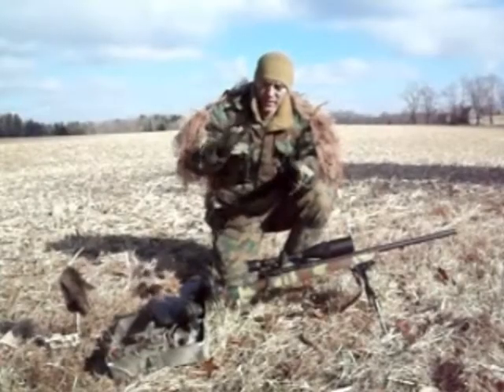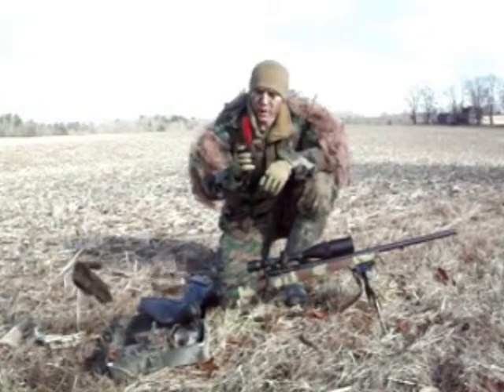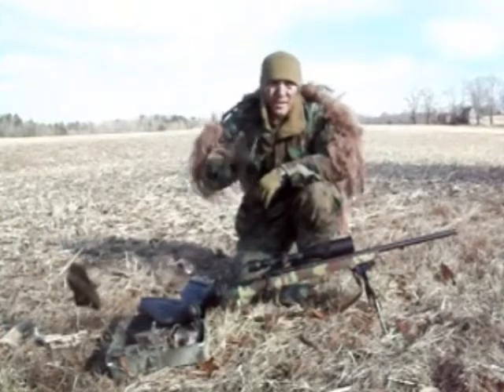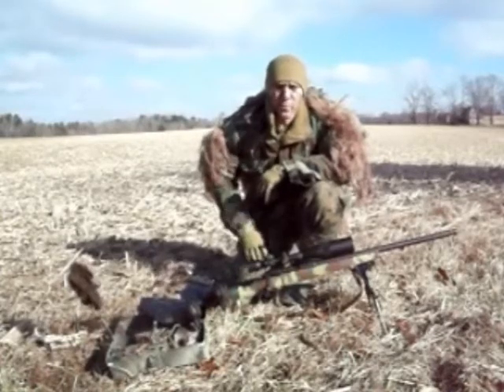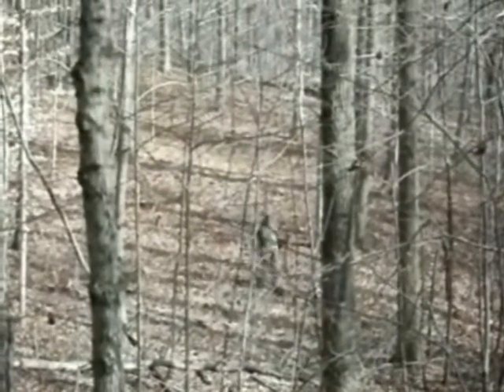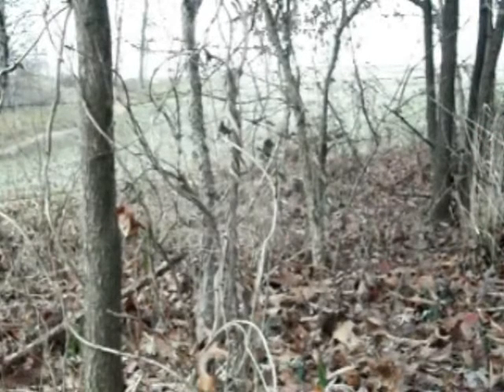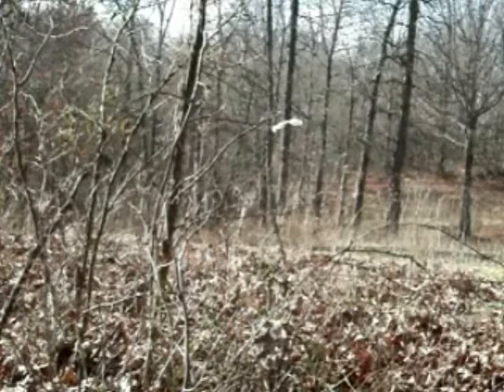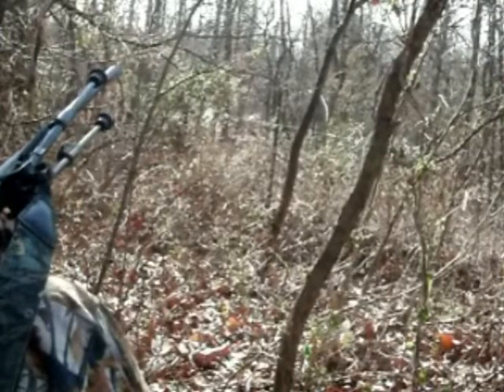Eastern Coyote Hunting Part 3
The Backwoodsman's Institute presents: Eastern coyote hunting. This is a 4 part video on the tactics used to hunt coyotes east of the Mississippi. Watch all four vids to see just how this hunt turns out. In this video we have Logan and David hunting on private land in Indiana. Take time to see how Logan calls and how they come in. I only edited a few parts so the viewers can see how long and how i called in these predators.